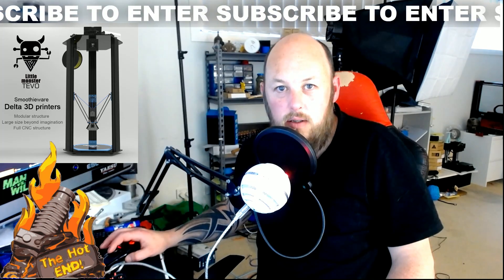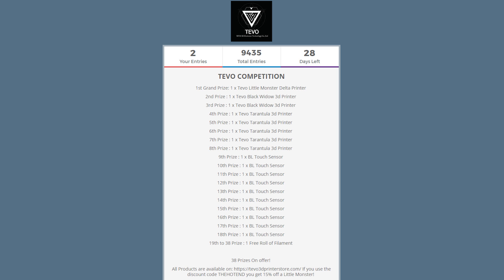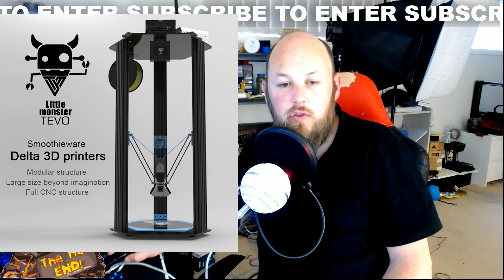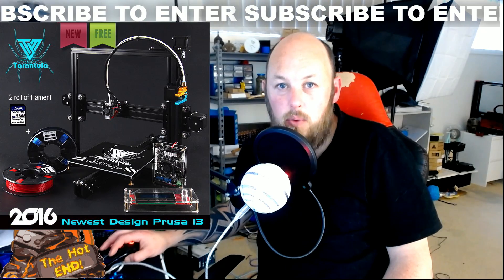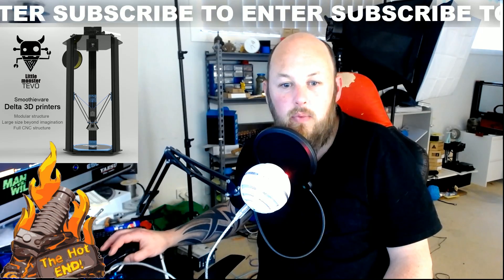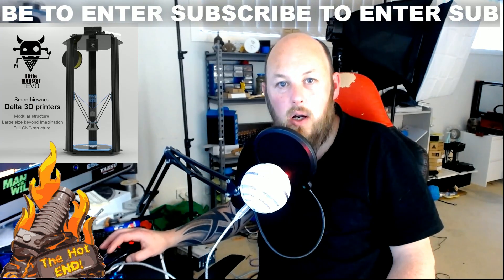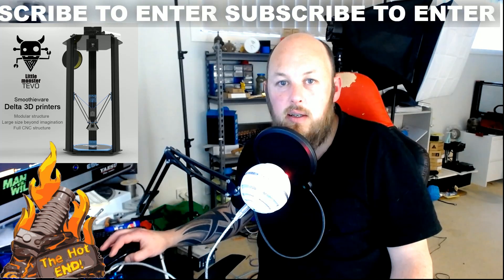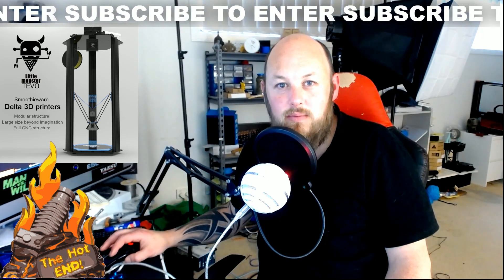Biggest Contest In 3d Printing in History!!!!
PS: Note 2 entries for myself - these are of course invalid for testing purposes.

CODE: THEHOTEND

▼▼ Postage Details ▼▼
AUSTRALIA